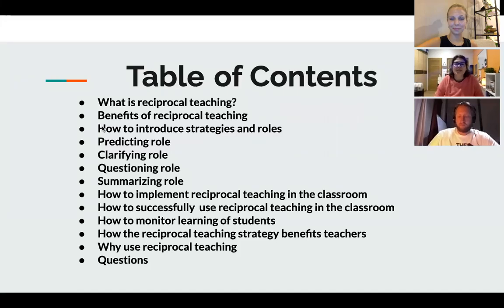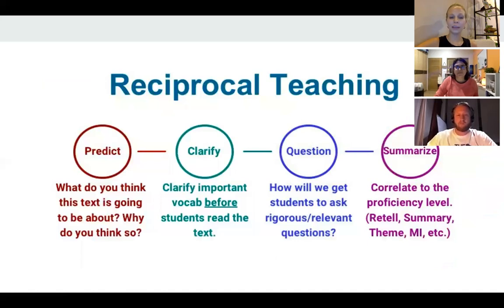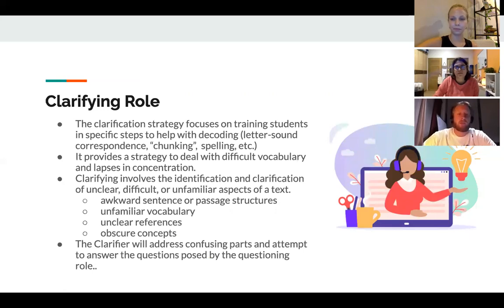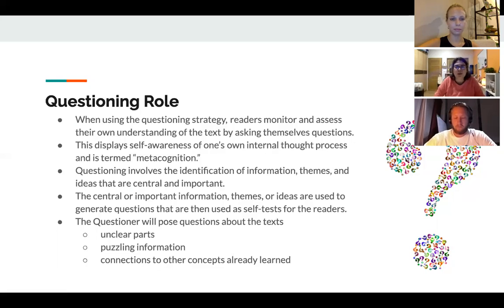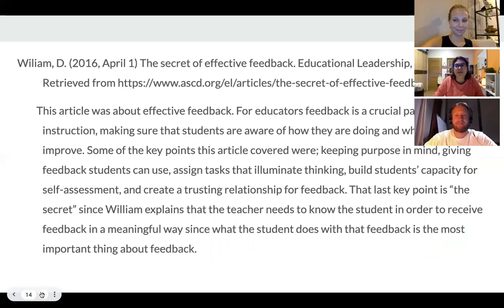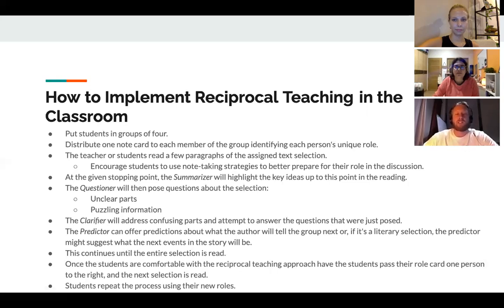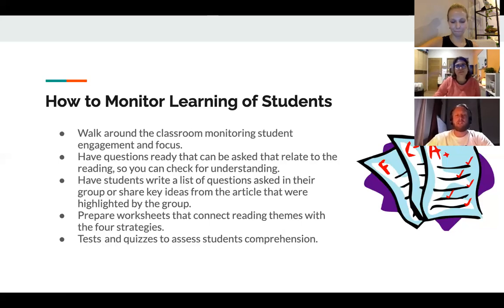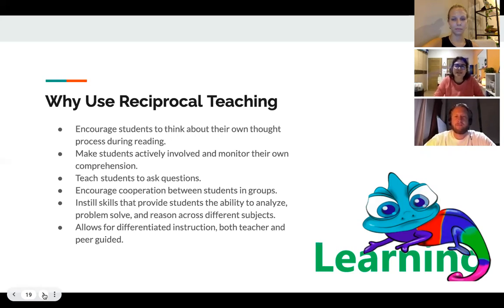Reciprocal Teaching- FSU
Brittany Studer
Dawn Maldonado
Donovan O'connor